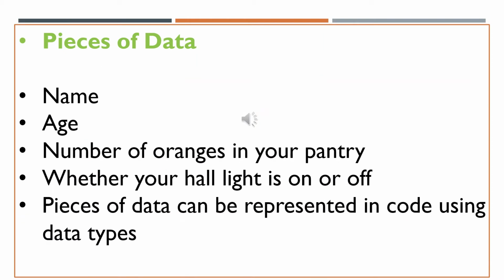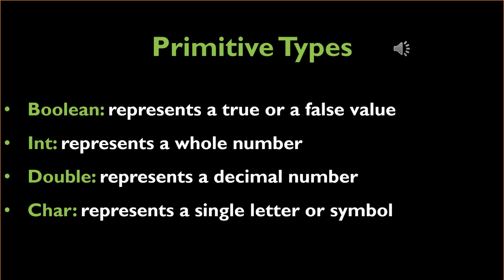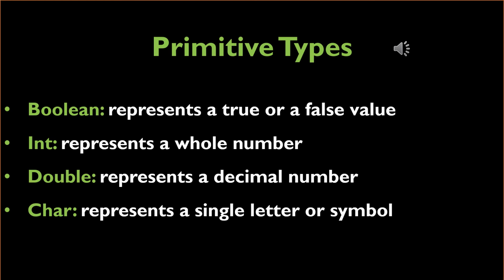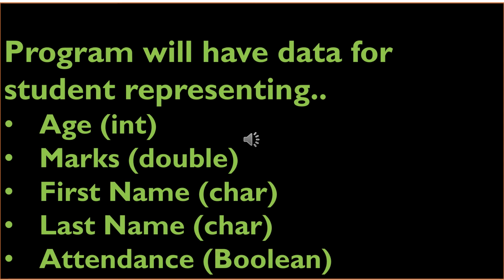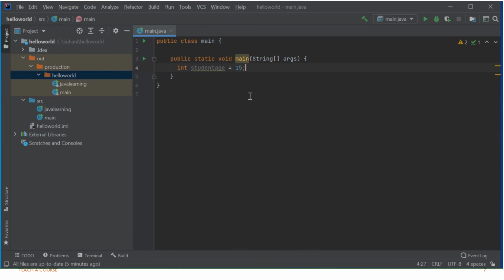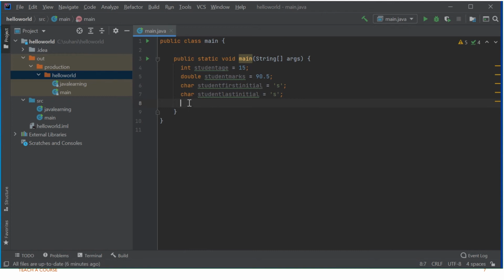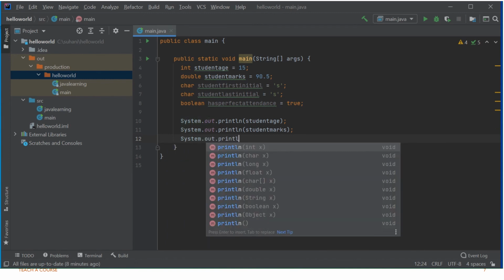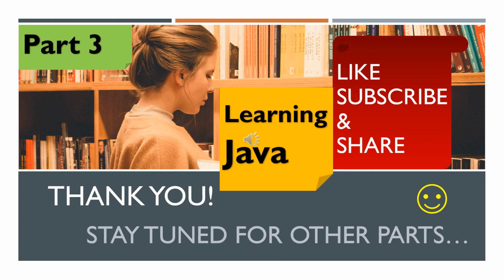Learning Java - Part 3 - Building Strong Foundations – Data Types & Variables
We are ready to write our first Java program. Just like we write essays using some kind of word editor, we need a text editor to write our code.

In computer science, data is information that is stored or processed by a computer. While that might seem fairly abstract, there are many data points we use in everyday life. Your name, your age, the number of oranges in your pantry, whether your hall light is on or off. These can all be considered pieces of data, and we represent pieces of data in code using data types.

Similar to other programming languages, Java classifies different pieces of data with data types based on their value. For example, there's a data type for letters and symbols, and there are various data types for numbers. Ultimately, a data type provides a set of possible values, and if a piece of data is one of these values, it is classified as that specific type.

Java separates its data types into two main categories that are then broken down further into more distinct data types. One of the categories is called primitive data types which consist of the most basic data types in the Java language. The most important primitive data types include Boolean, int, double, and char. There are other primitive types that exist in Java, but these are the most foundational.

The second category is called reference types, and we'll talk about reference types in a later lesson.

Diving deeper into these primitive types, the Boolean data type represents a true or false value. This means the data piece of whether the hall light is on or off could be represented as a Boolean in code. It might have the value true, or it might have the value false, but it can never be both. It must be either true or false.

The last primitive type we'll talk about is a char which is short for character. A char represents a single letter or symbol. Some possible values for a char could be your first initial or last initial, your favourite letter, or the hashtag symbol.

We classify these data types, Boolean, int, double, char, as primitive types because they are the basis in foundation for all other data types within the Java programming language. Let's try using our primitive types in Java.